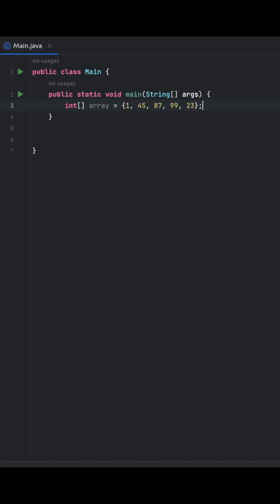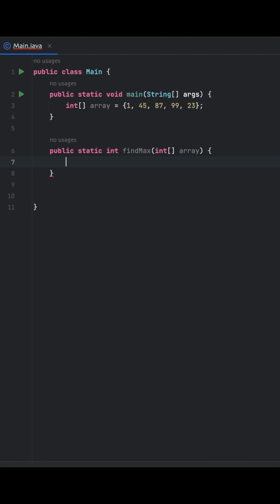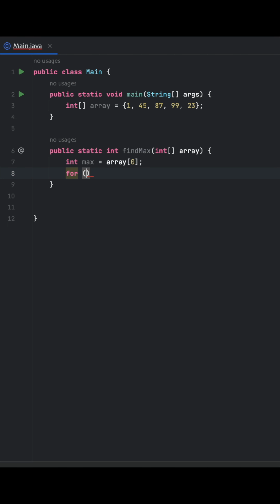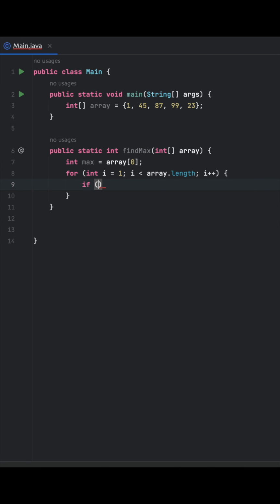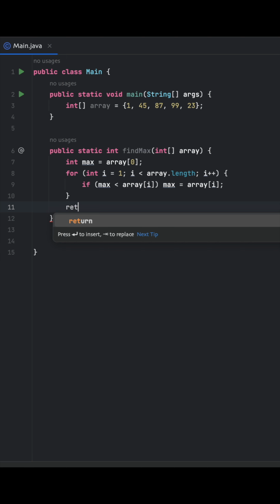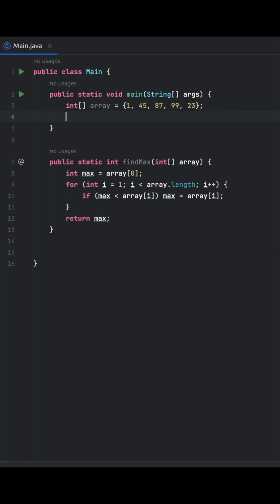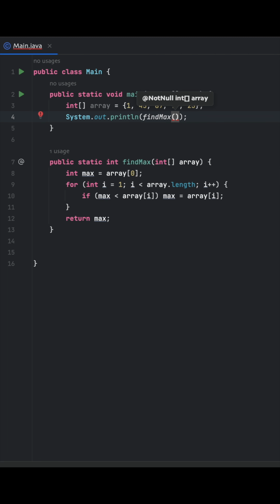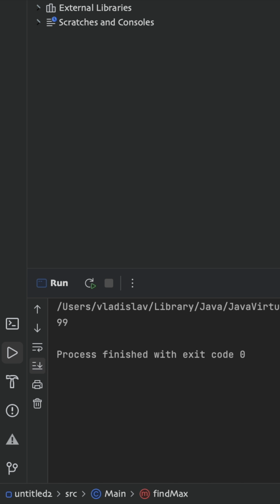Find MAX element in array || JAVA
By the end of the video, viewers will have a solid understanding of how to find the maximum element in an array using Java programming. This video is ideal for anyone who is new to programming in Java or anyone looking to refresh their skills in this area.